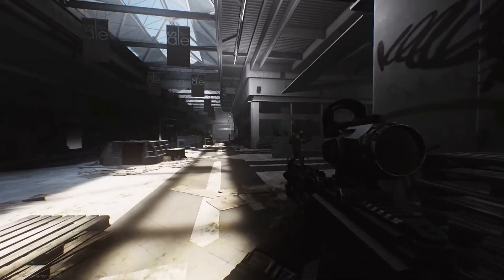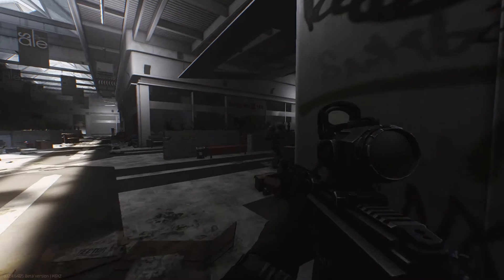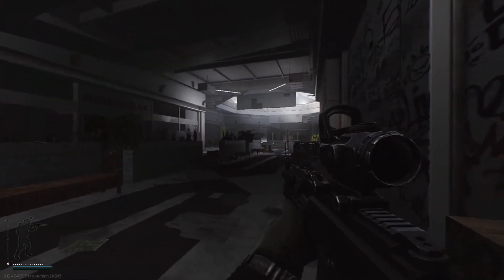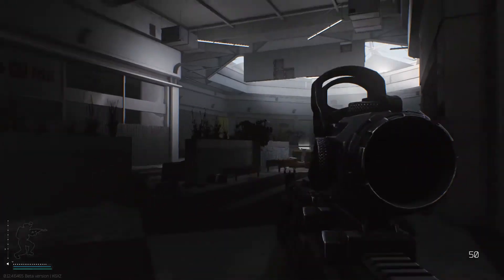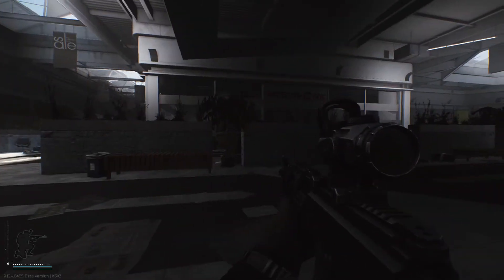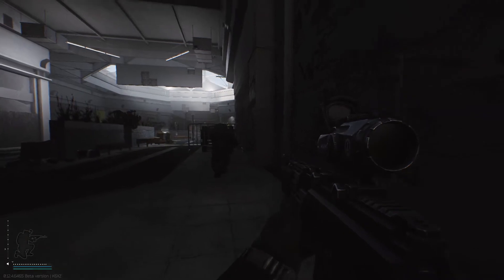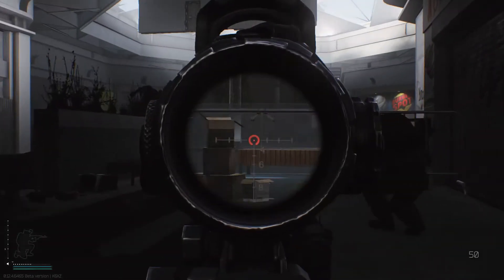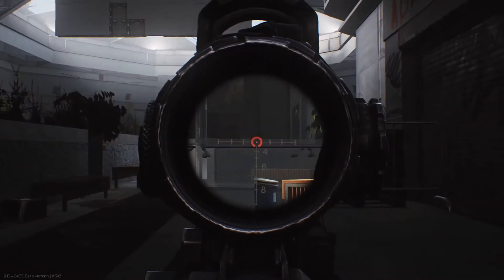Hackers or Not ?